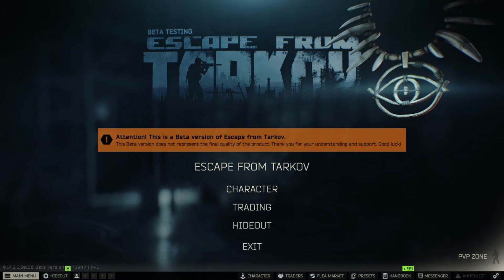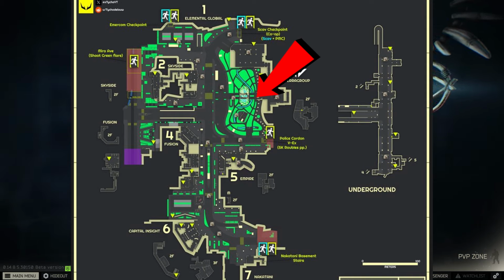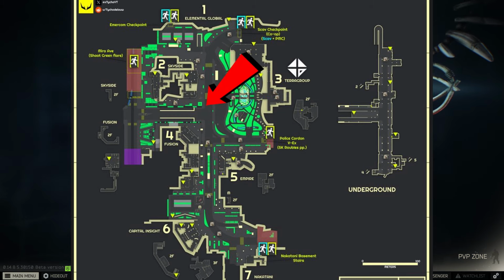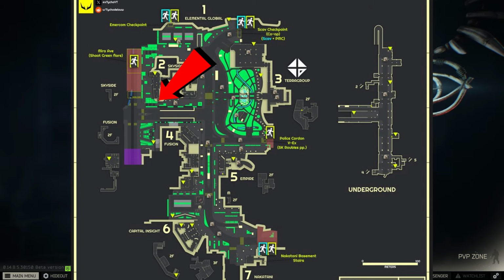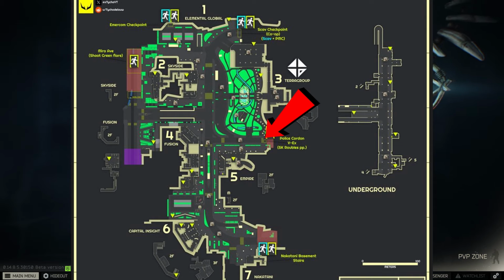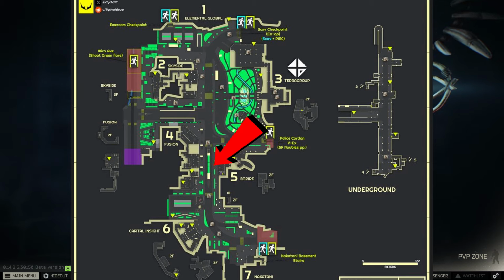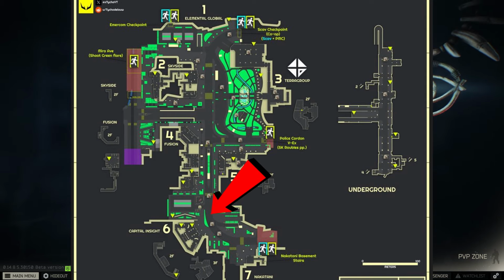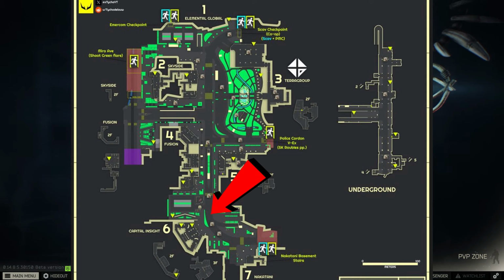Escape From Tarkov PVE - All PMC Spawn Locations On Ground Zero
Channel Membership!